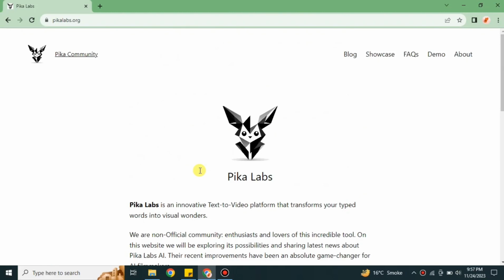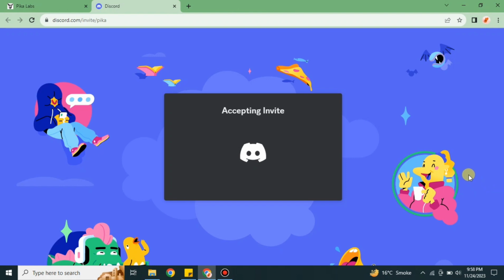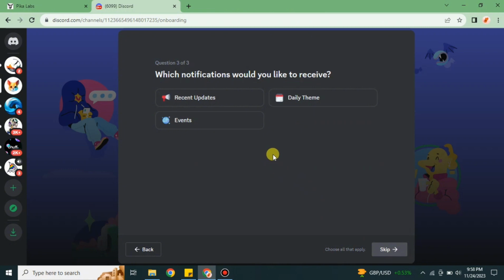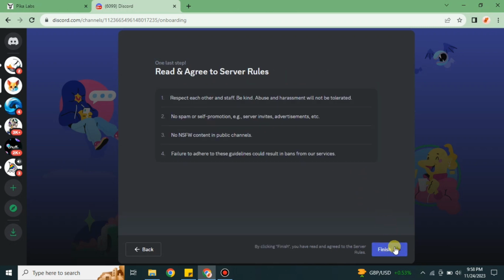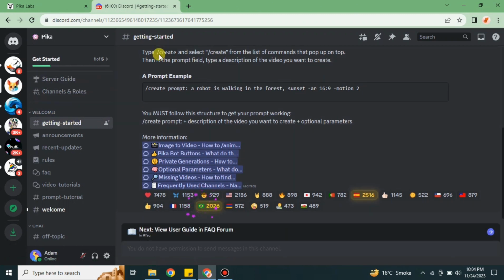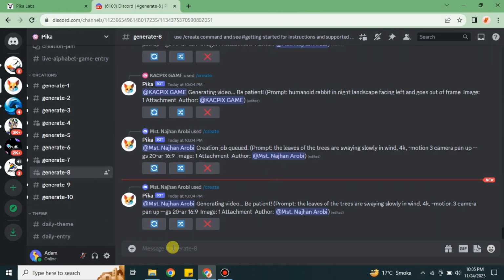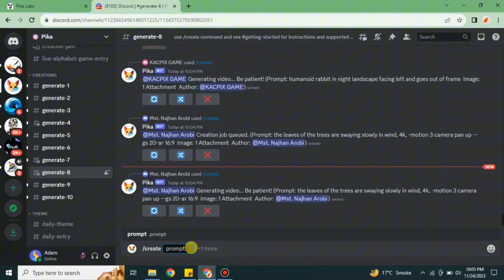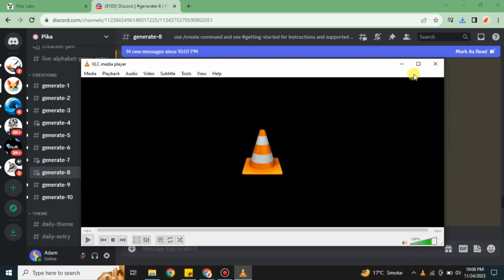How to Use Pika Labs in Discord│Ai Hipe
Welcome to How to Use Pika Labs in Discord
Dive into the world of Discord enchantment with our latest tutorial: "How to Use Pika Labs in Discord." Elevate your server experience by harnessing the power of Pika Labs' dynamic features.